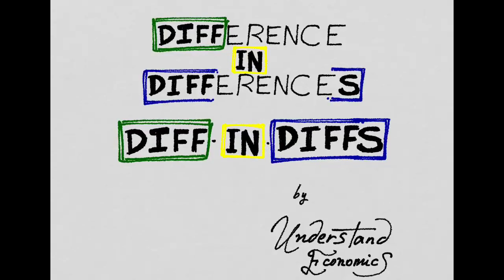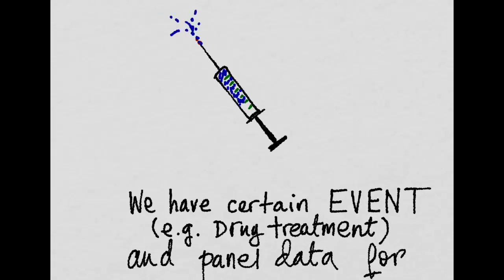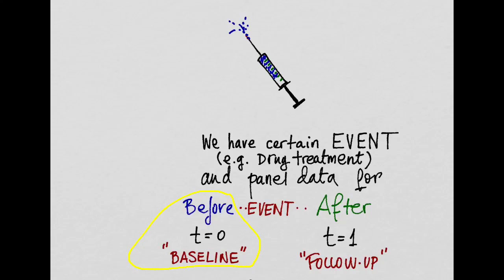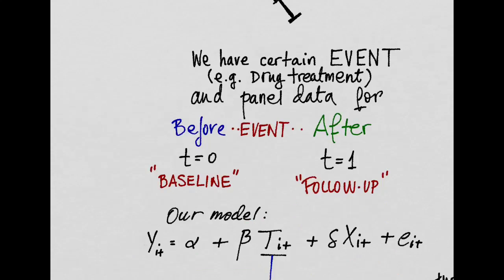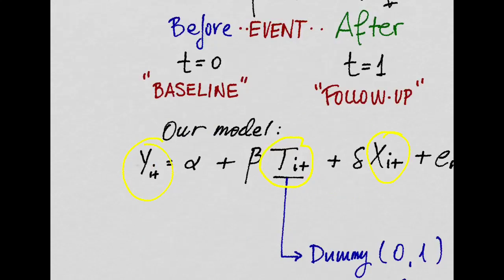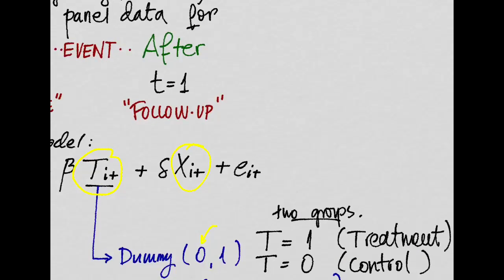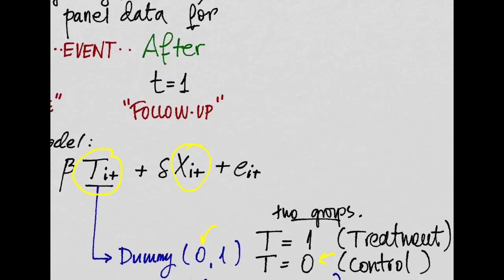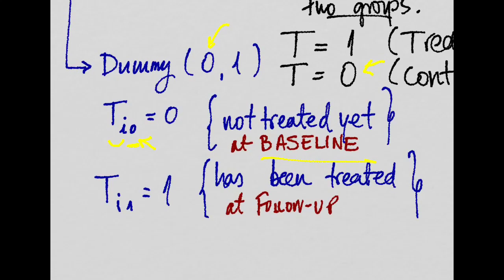Difference in Differences (Ted Miguel - UC Berkeley)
This is the next video on Applied Econometrics: Difference-in-Differences. This video borrows extensively from Ted Miguel's lectures at UC Berkeley.